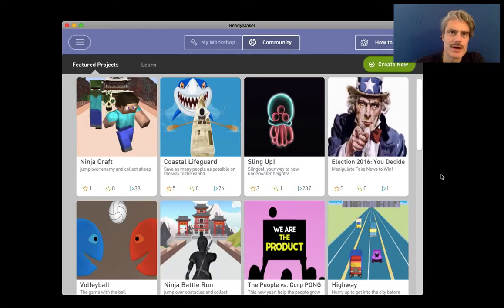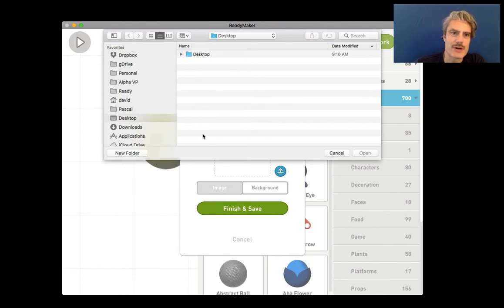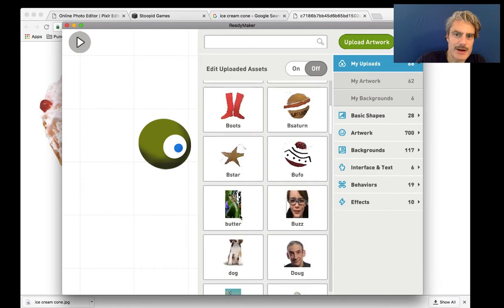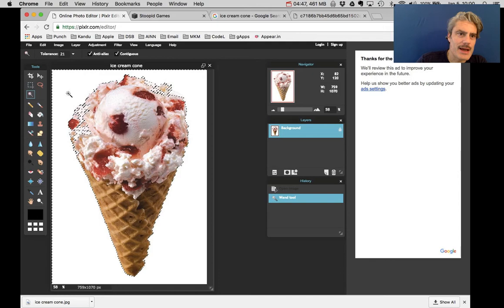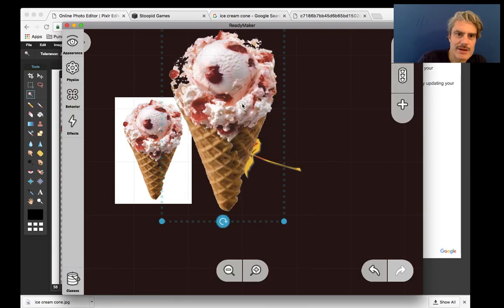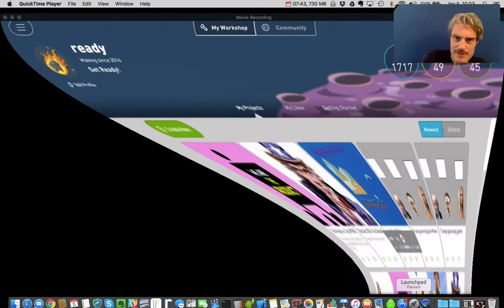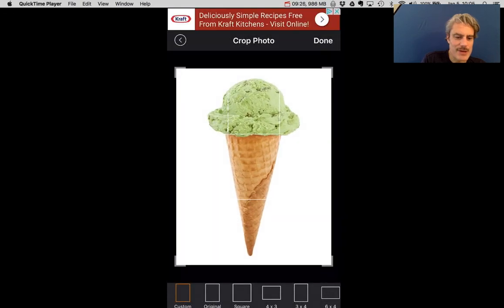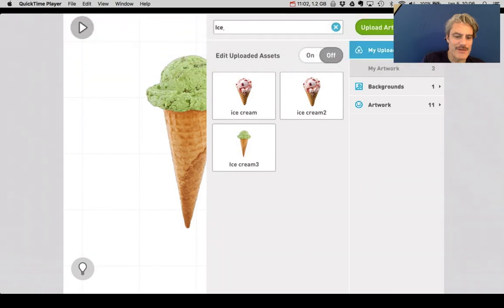Put your own art into your Ready project! How to video.